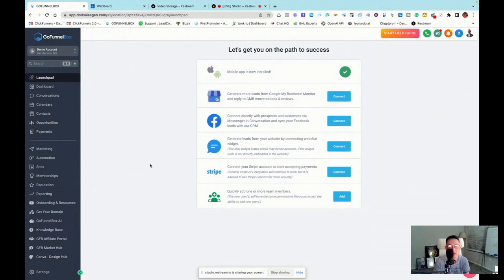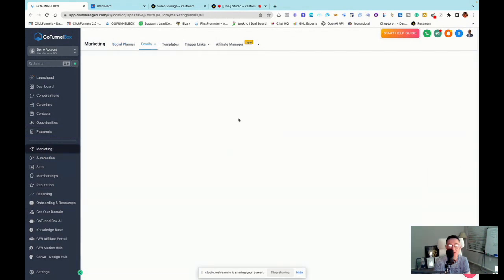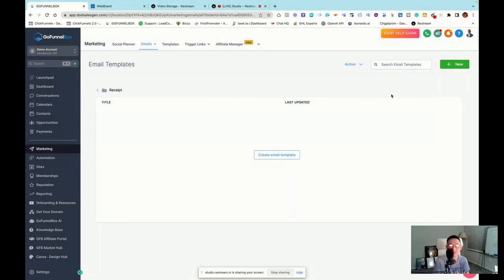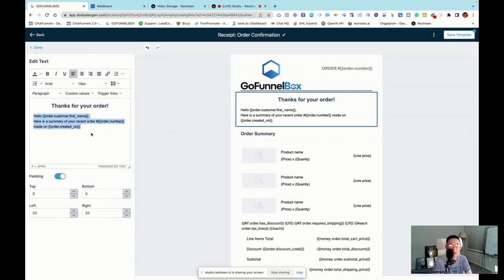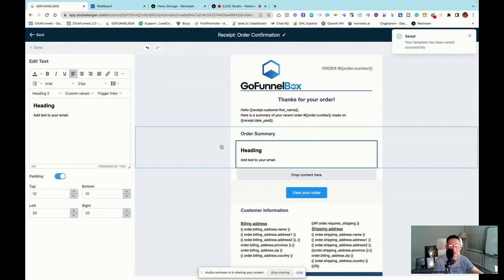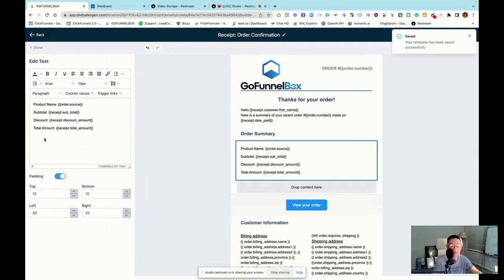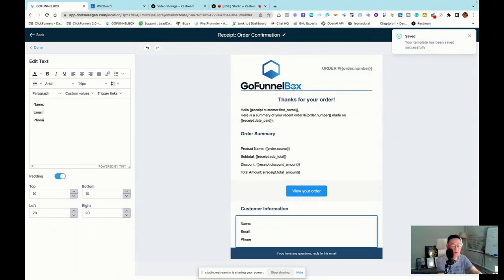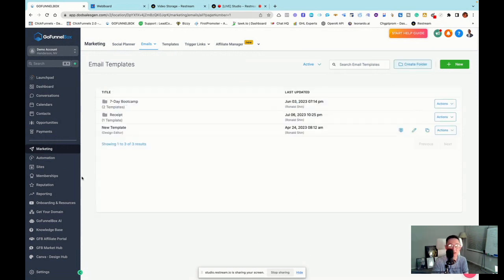How To Create Automatic Receipt? | GoHighLevel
Sending out receipts to the client could be cumbersome when it comes to the business.

We can still automate it by creating an automated workflow but now, we can simply create this within a minute!

If you want to build your own SAAS business then:
Check out the GoHighLevel Agency program for 14 day trial: